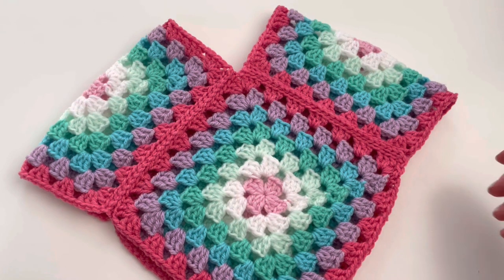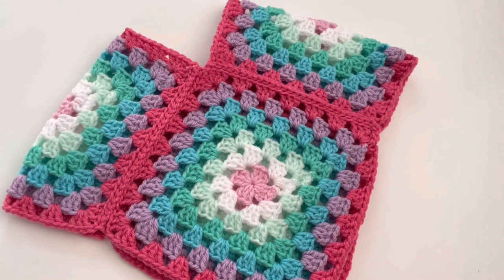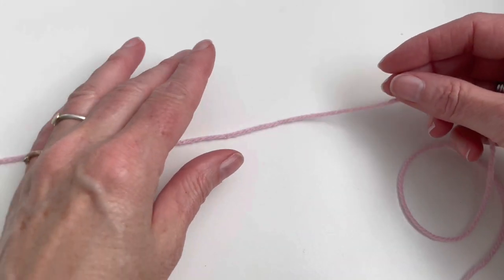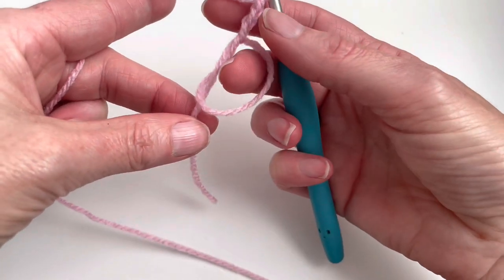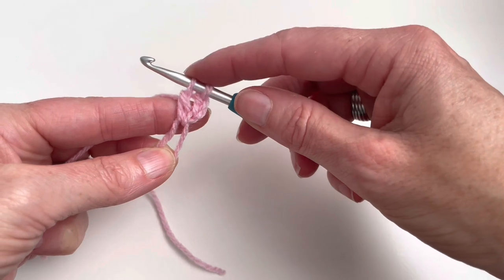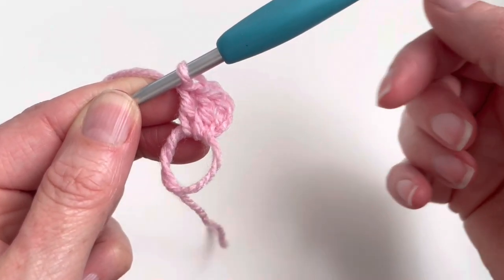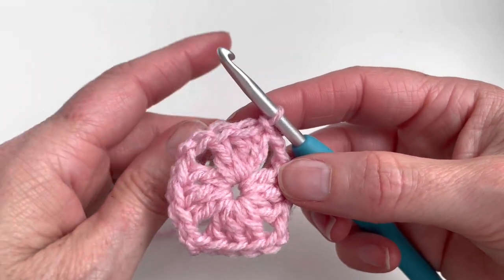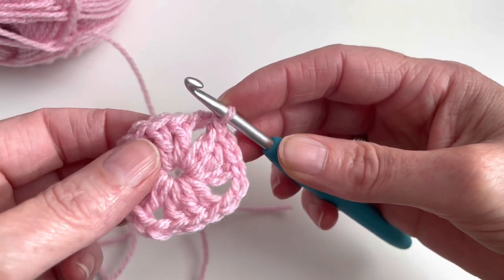Crochet granny poncho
Materials:
Hook: 4.5 mm
Yarn: medium weight yarn

Pattern repeat
00:33 materials
01:03 magic ring
01:19 row 1
13:18 row 2
06:43 row 3
18:32 row 4
23:18 join the grannies
Repeat row 4 and make 7 rows
crochet pattern 29:29